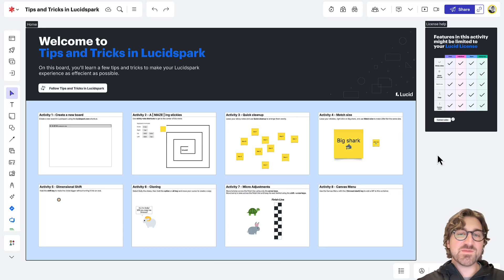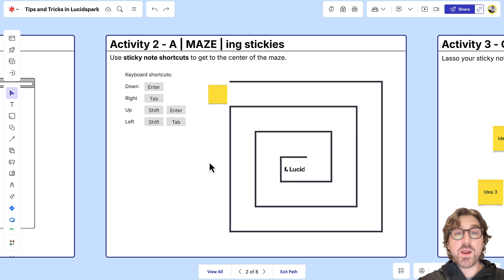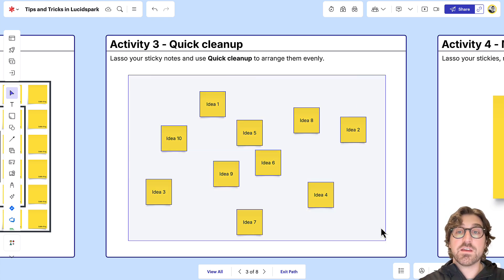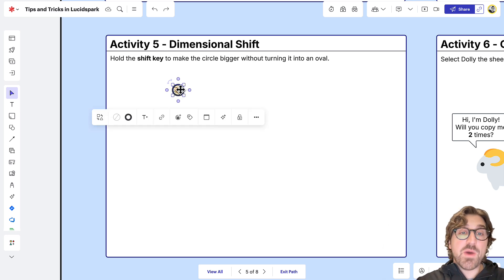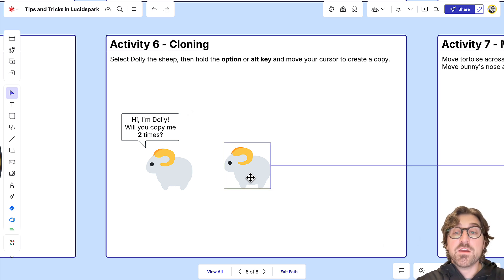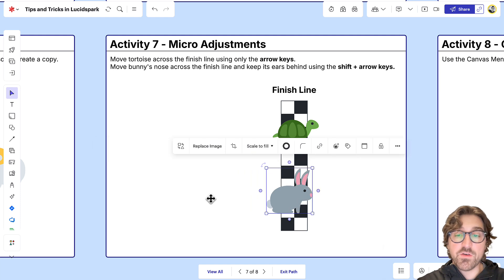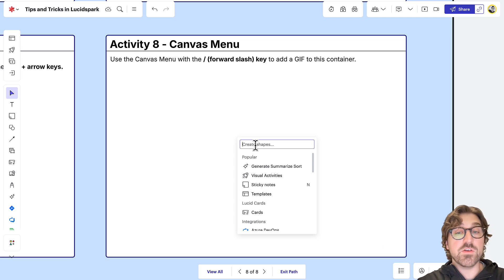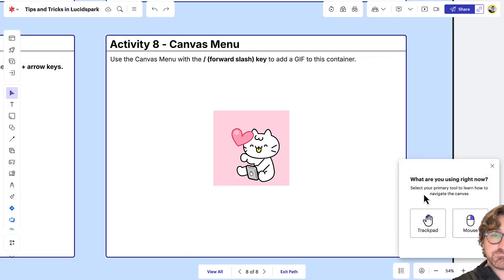Tips + Tricks in Lucidspark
Click the link to practice this activity yourself!